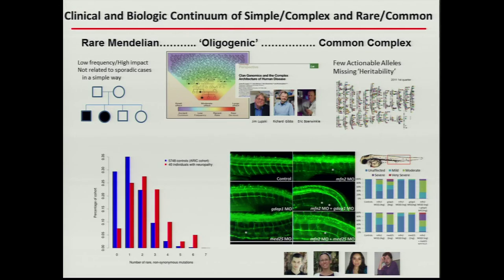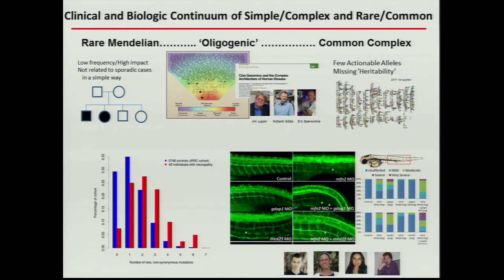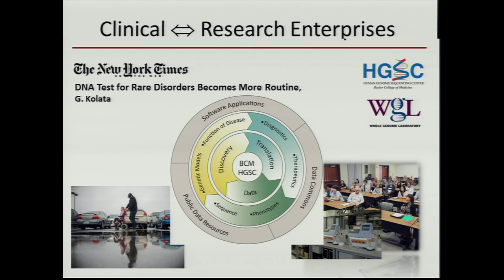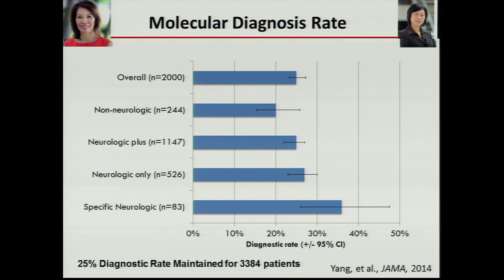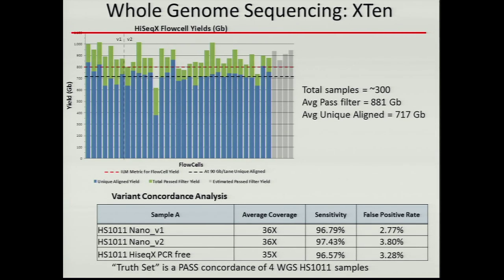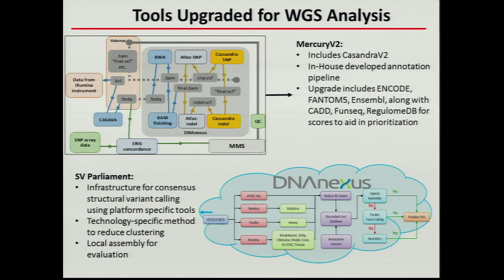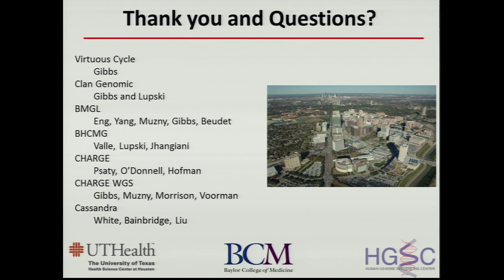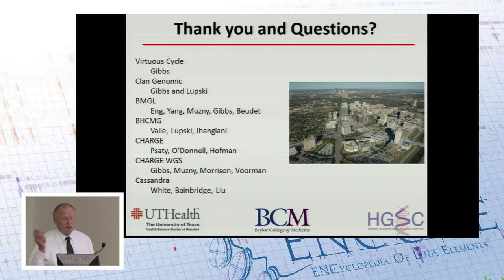Leveraging whole genome annotation for genotype-phenotype association studies - Eric Boerwinkle